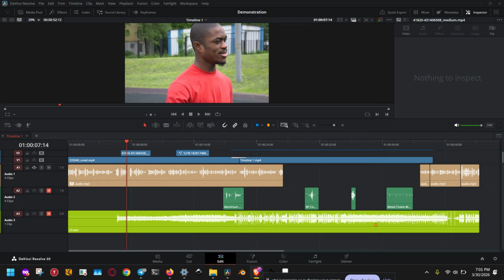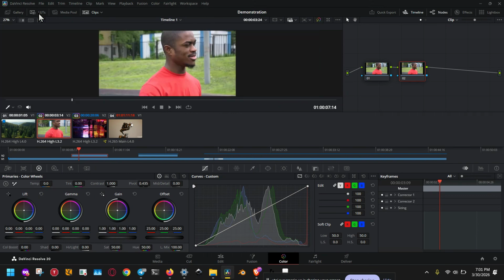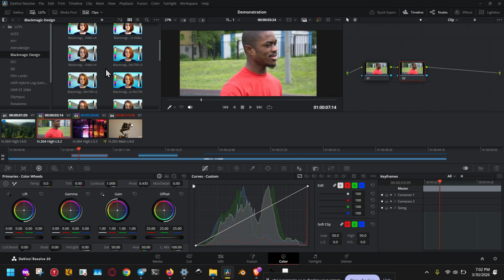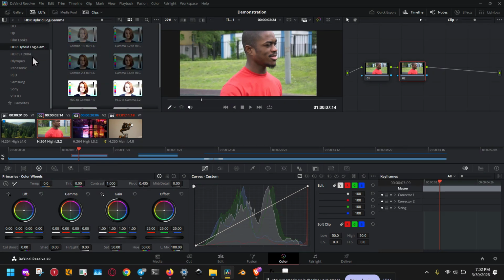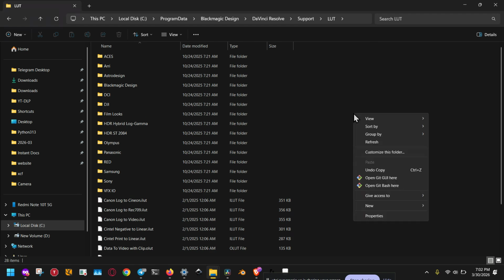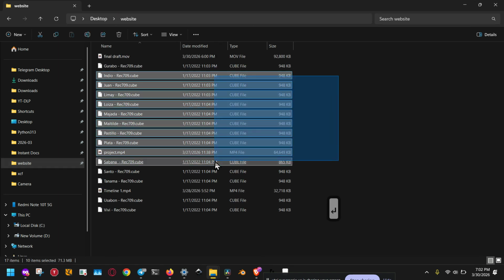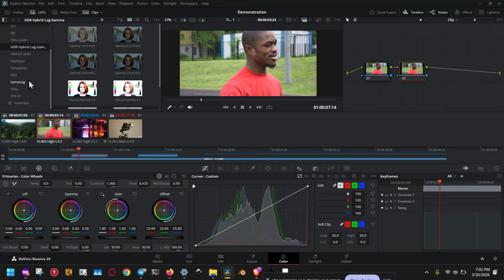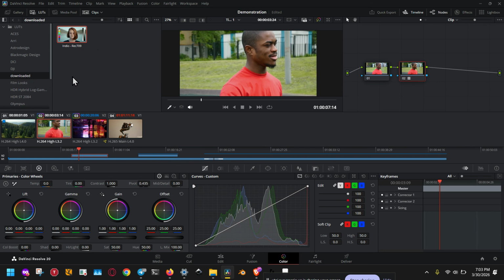Install Custom LUTS – Davinci Resolve 20 (2026 Easy Guide)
Learn how to install custom LUTs in DaVinci Resolve 20 by opening the LUT folder, copying .cube files, and refreshing the LUT panel.
Perfect for color grading workflows, organizing looks, and using custom LUTs in your projects.

Timestamps
0:00 Intro
0:25 Go To The Color Page
0:41 Open The LUTs Panel
0:55 Open The LUT Folder
1:18 Copy LUT Files Into The Folder
1:46 Return To DaVinci Resolve And Refresh
2:10 Final Check And Outro